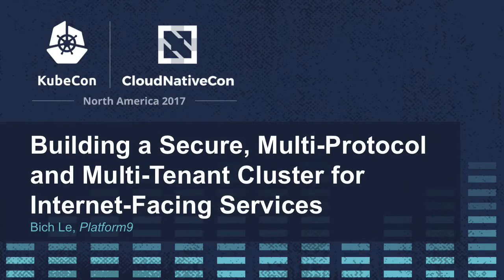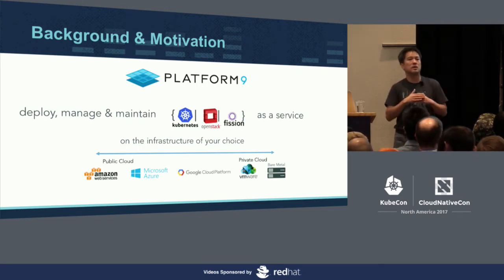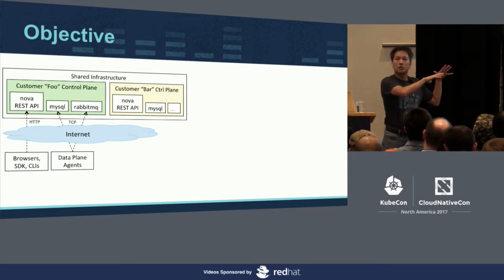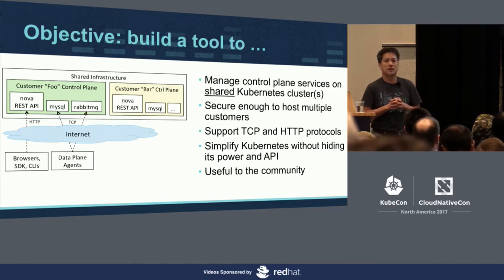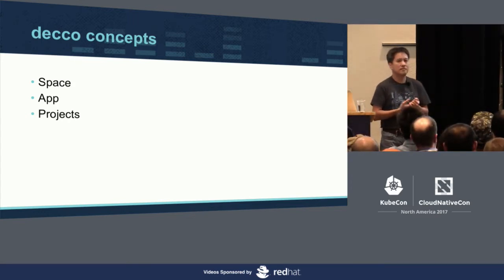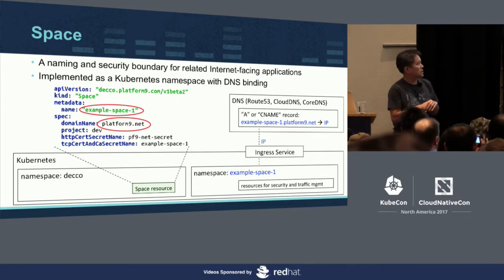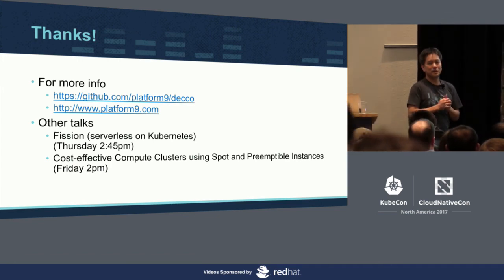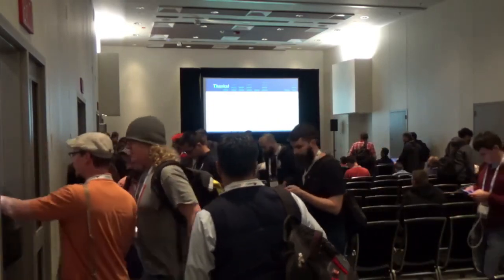Building a Secure, Multi-Protocol and Multi-Tenant Cluster for Internet-Facing Services [A]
Building a Secure, Multi-Protocol and Multi-Tenant Cluster for Internet-Facing Services [A] - Bich Le, Platform9

Exposing internal HTTP-based services to the Internet is a well supported and documented feature of Kubernetes. What's less well understood is how to do it for thousands of services running on behalf of hundreds of possibly competing customers, in particular how to do it securely, protect the privacy of each customer, and support binary protocols other than HTTP. This is the problem that our company solved for our SaaS business which requires hosting and operating the control plane of popular infrastructure management software (e.g. Openstack, Big Data, and Kubernetes itself) as a service for our customers. Those control planes contain services exposing protocols as varied as MySQL and AMQP. This talk describes the challenges we faced and how we solved them using multiple technologies from the Kubernetes ecosystem. The solution includes a system that automatically creates namespaces, provisions certificate hierarchies, and manages ingress controllers for new customers, then wraps services with a set of side-car containers to handle tasks such as TLS termination. We describe how we employed Kubernetes native constructs such as Custom Resource Definitions to automate those tasks. For network communications, we discuss how to securely handle ingress, outgress, pod-to-pod, and cross-namespace traffic. To support both HTTP and TCP-based protocols, we describe a two-level network routing system consisting of both a "k8sniff" and an nginx ingress controller. For ensuring customer data privacy we compare these approaches: (1) Network Policy + Layer 2 virtualization; (2) TLS encryption of all pod-to-pod traffic; (3) a combination of the two. Finally, we debate whether the process isolation model of Linux containers is sufficient, and discuss our experience with stronger virtualization-based mechanisms such as Frakti / HyperContainer.

About Bich Le
Co-founder of Platform9 and veteran of VMware. Career in virtualization, cloud management and containerization.